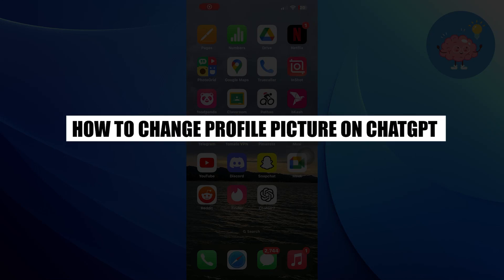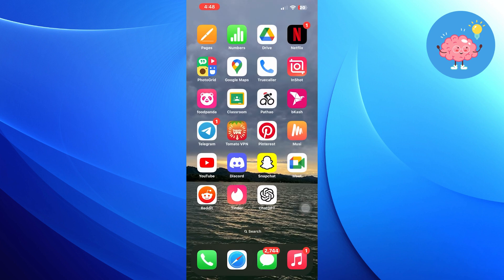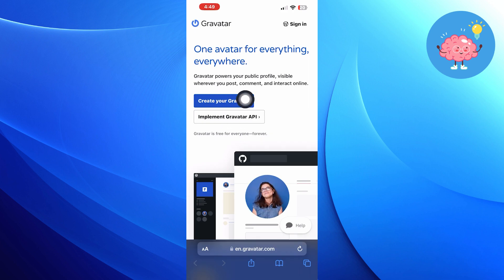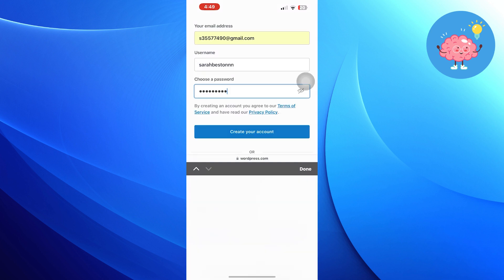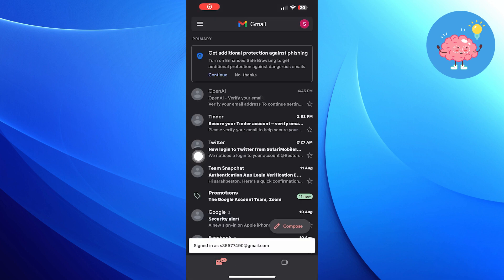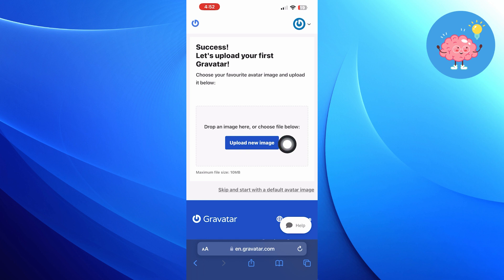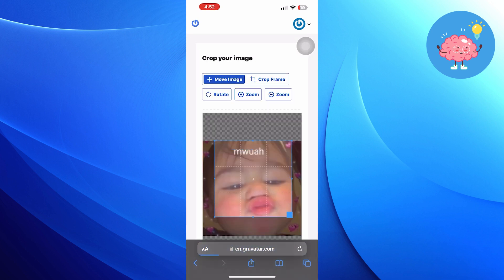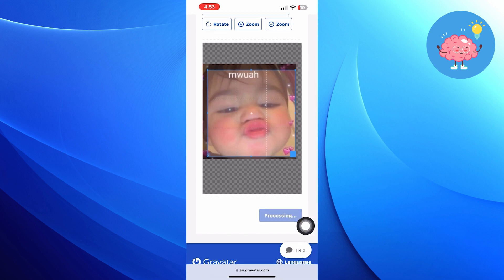How To Change Profile Picture On Chatgpt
Give your ChatGPT profile a fresh look in 2023! In this video, we'll guide you through the steps to change your profile picture on ChatGPT. Transform your visual identity and stay up to date. Watch now and upgrade your ChatGPT avatar!